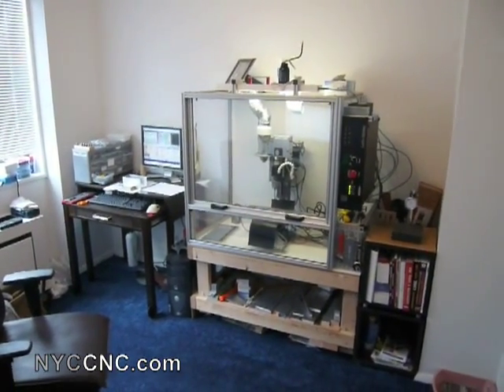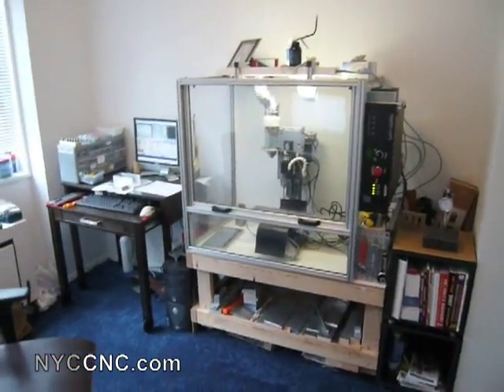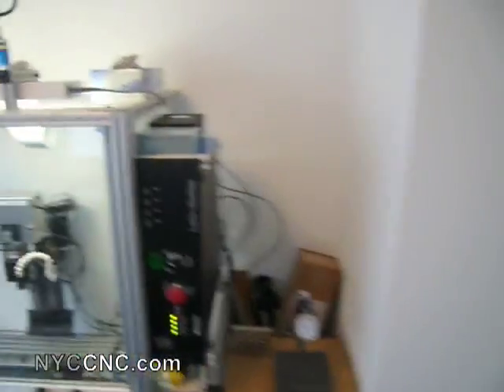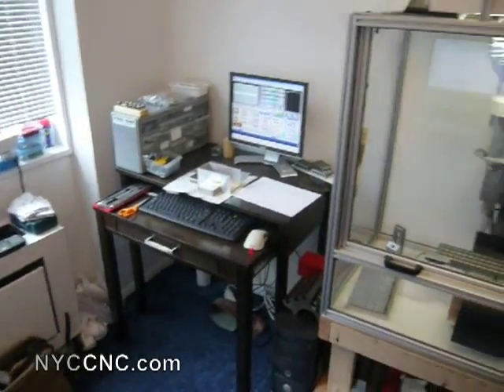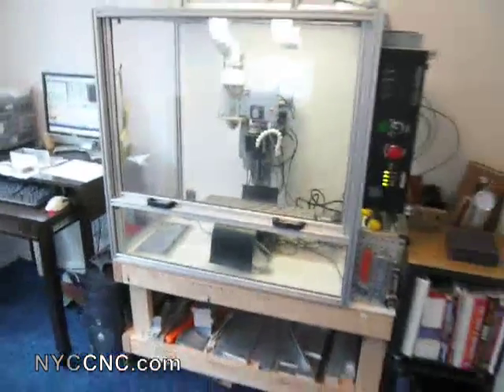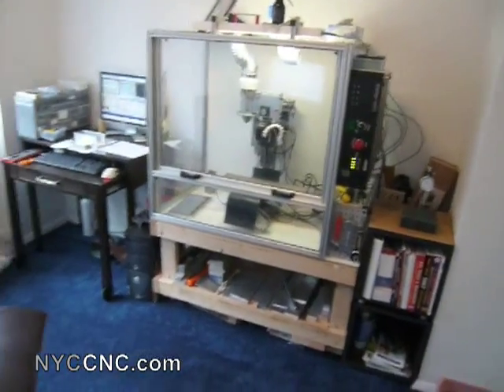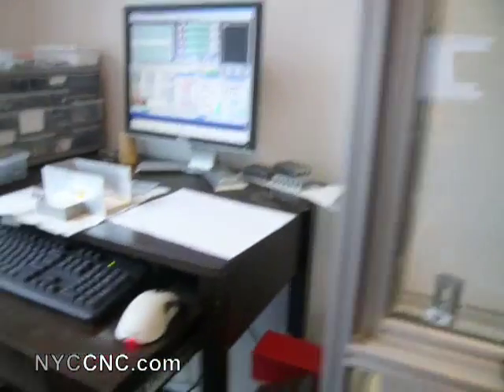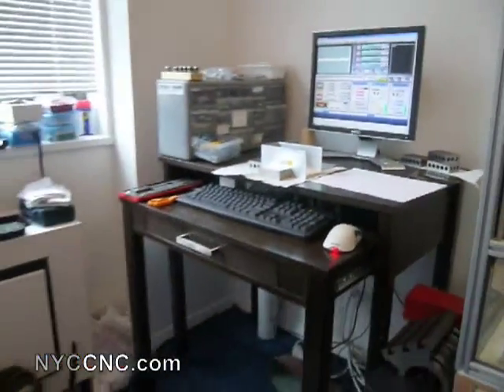NYCCNC Machine shop has a new home! Footage of the new shop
A video tour of Herbie's new Home!   for more details. 5 Reasons to Use a Fixture Plate on Your CNC Machine